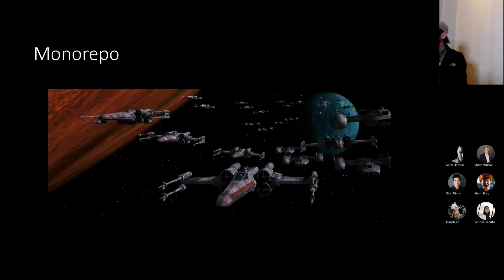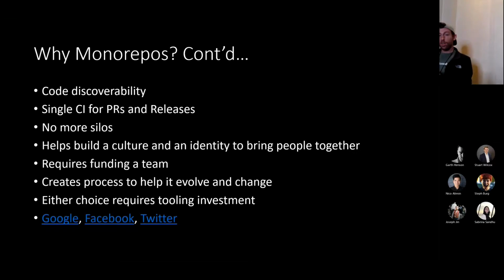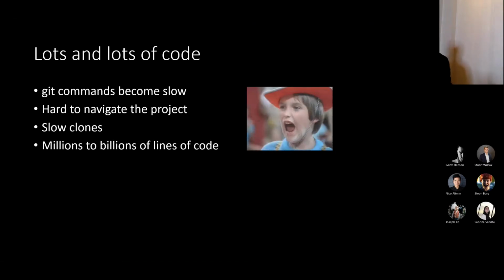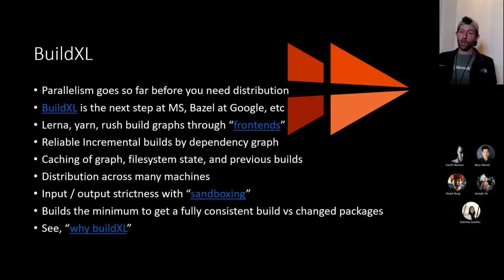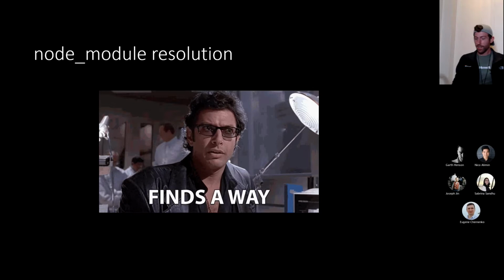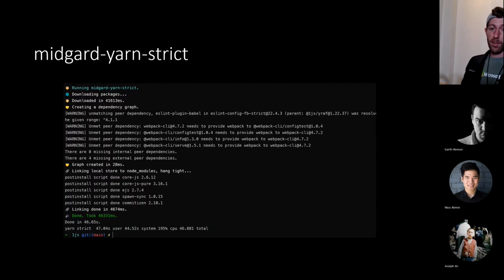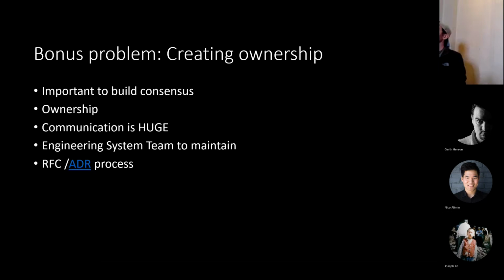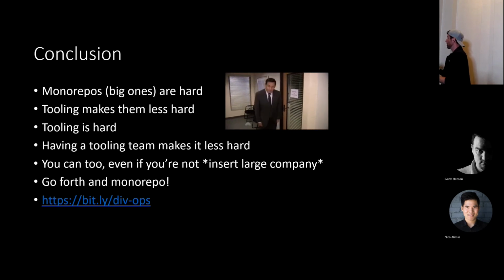Scaling Monorepos at Connect Tech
From the Connect.tech conference in Atlanta, GA 2021. This talk goes through how to deal with scaling large monorepos, including how to use tools like yarn workspaces, lage, beachball, and more. It builds on some of the experiences I've had scaling the 1JS repository at Microsoft which includes millions of lines of code from the Office online, and M365 products.